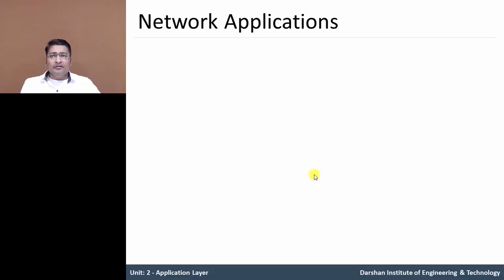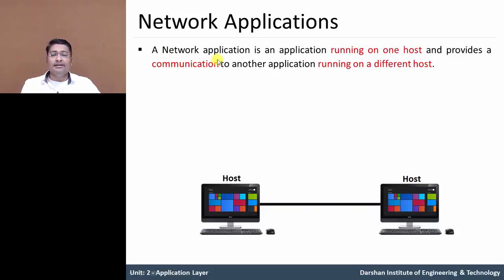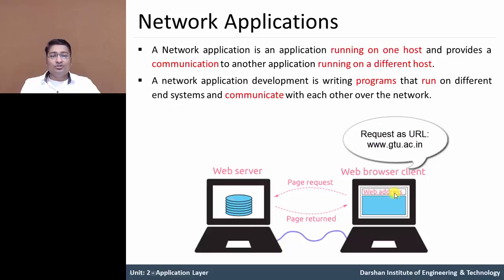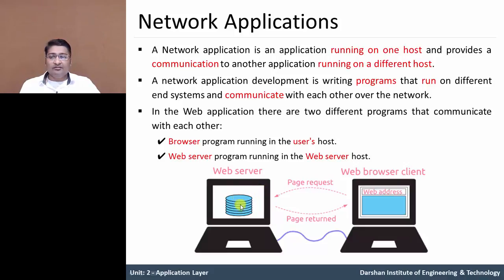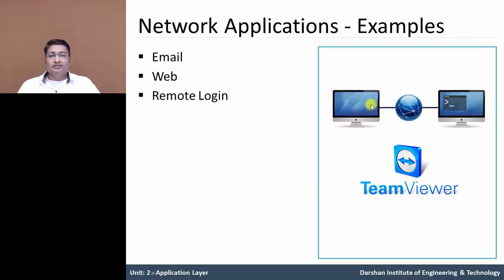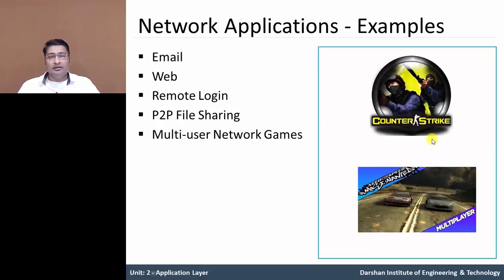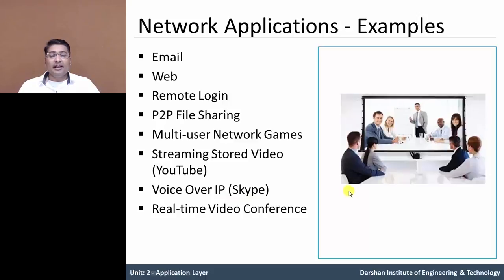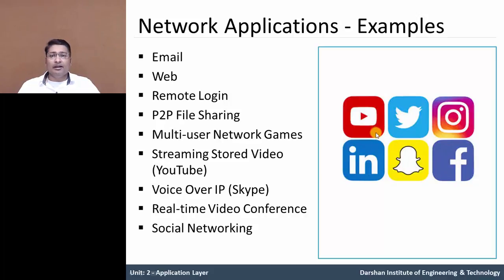2.01 - Network Application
This video describes about basic of application layer. To understand network application. Explain about network application example and its usage.

"A Network application is an application running on one host and provides a communication to another application running on a different host.

There are two different programs that communicate with each other:
- Browser program running in the user's host.
- Web server program running in the Web server host.

Example:
- Web
- Remote Login
- P2P File Sharing
- Multi-user Network Games
- Streaming Stored Video (YouTube)
- Voice Over IP (Skype)
- Real-time Video Conference
- Social Networking

GTU - Computer Engineering (CE) - Semester 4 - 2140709 - Computer Networks - Application Layer - Network Application